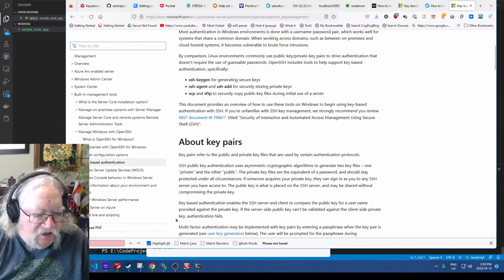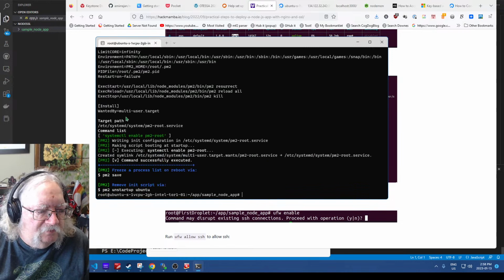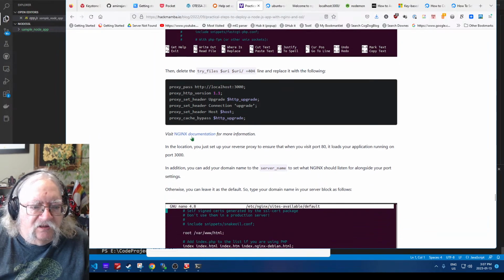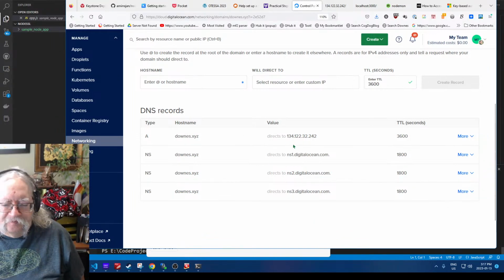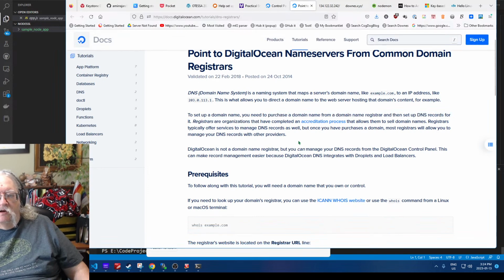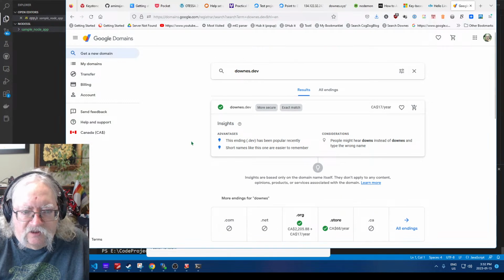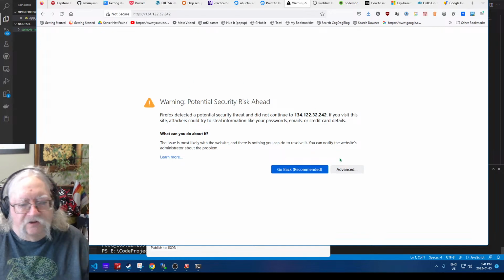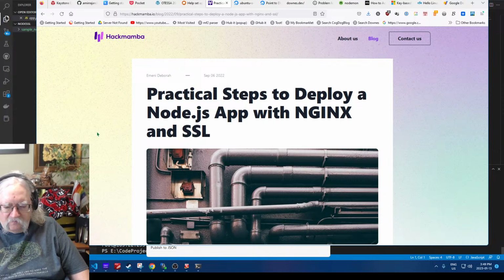Deploy a Node.js App with NGINX and SSL - Part 2